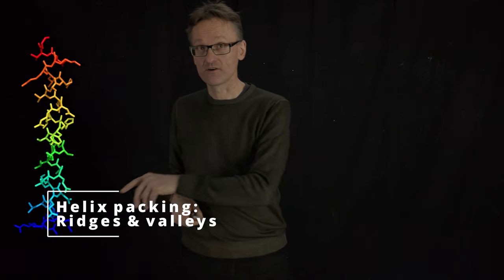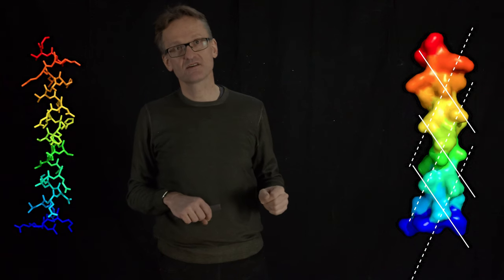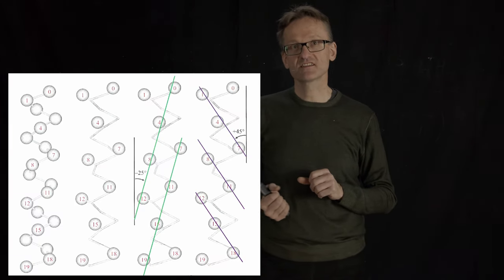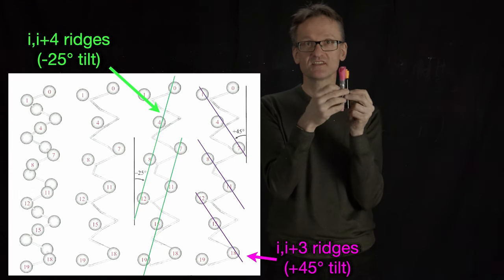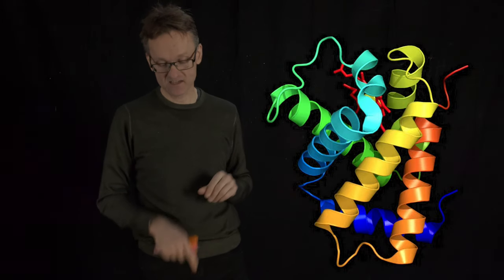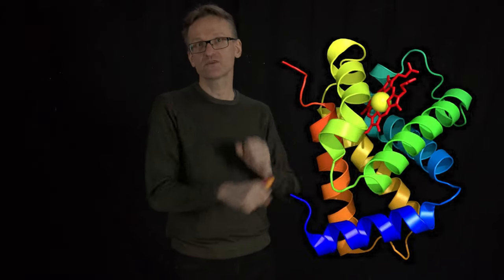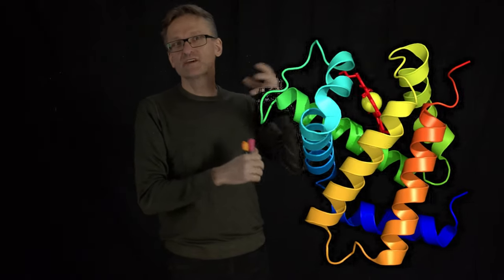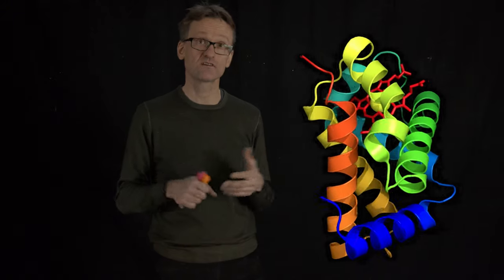Lecture 05, concept 16: Helix packing - ridges and valleys